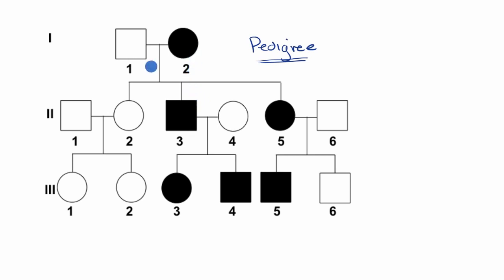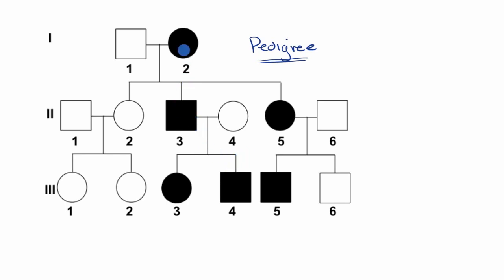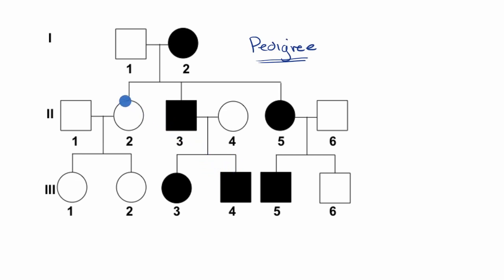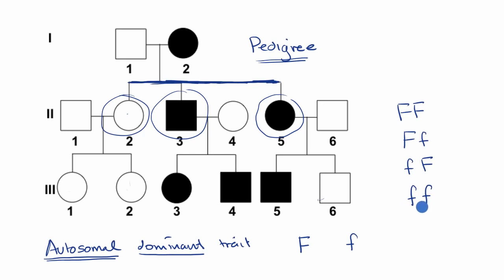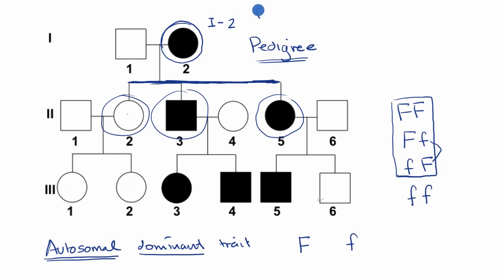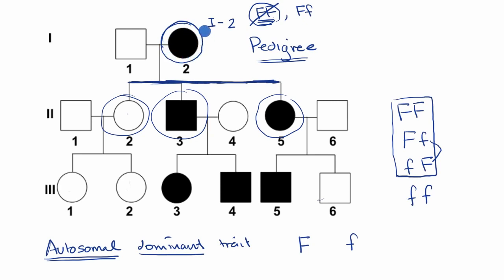Pedigrees Classical genetics